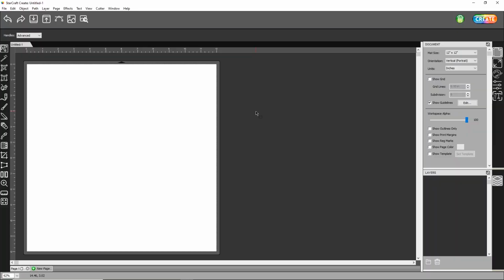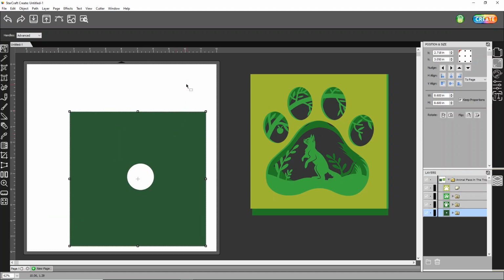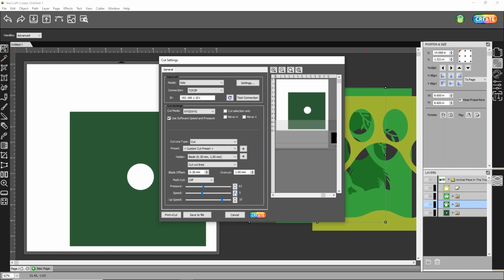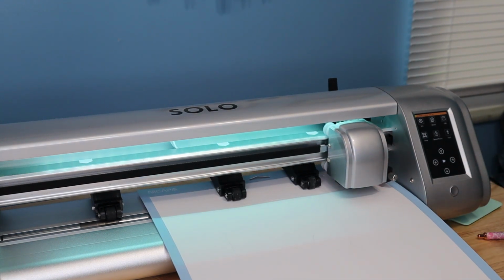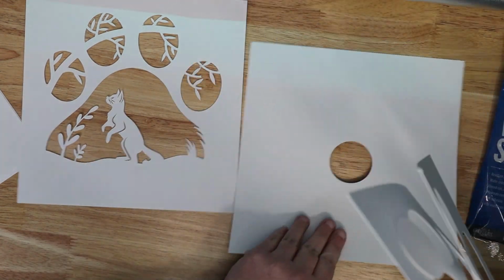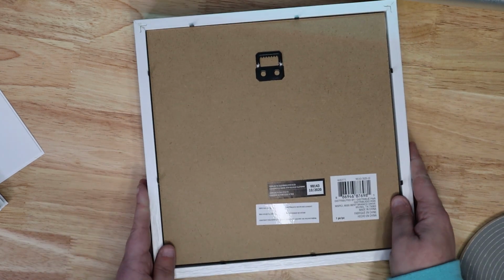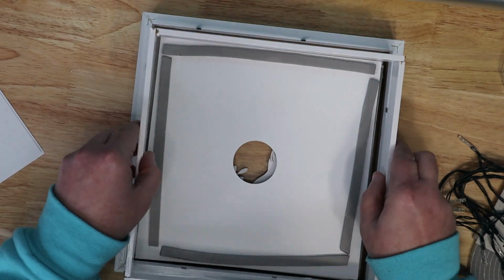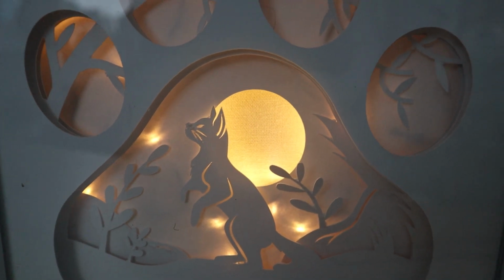Cutting cardstock with the StarCraft Solo machine - 3D lighted shadow box tutorial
CLICK FOR LINKS AND INFO

I have been loving learning more about the starcraft Solo and how to work with the create software. The machine does such a great job cutting cardstock for these more intricate designs.
The starcraft solo is the newest machine to the craft cutting machine family. Please see the playlist for all the solo information

SUPPLIES
WINDOW FOAM TAPE